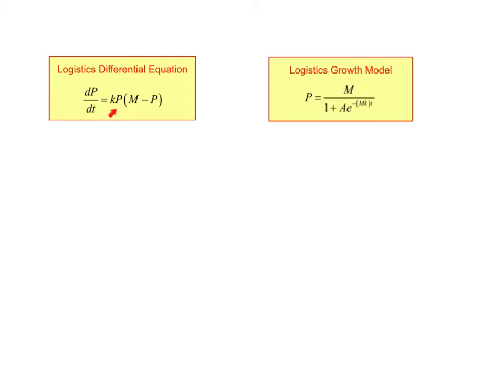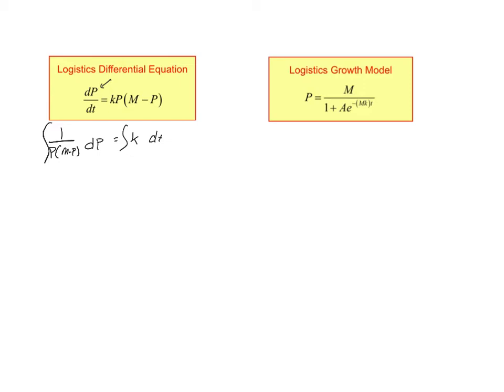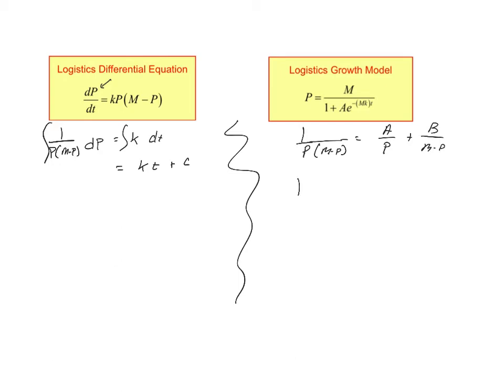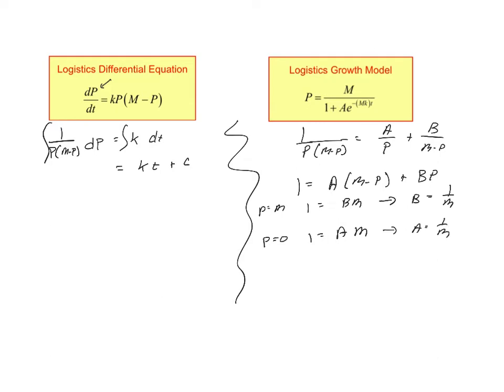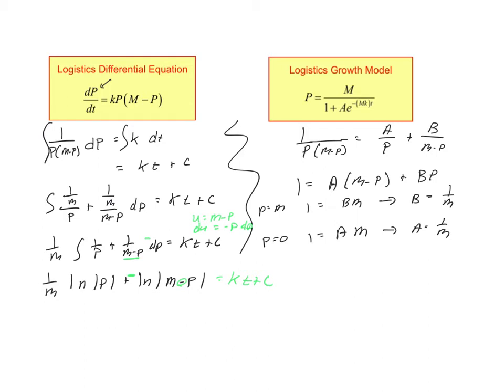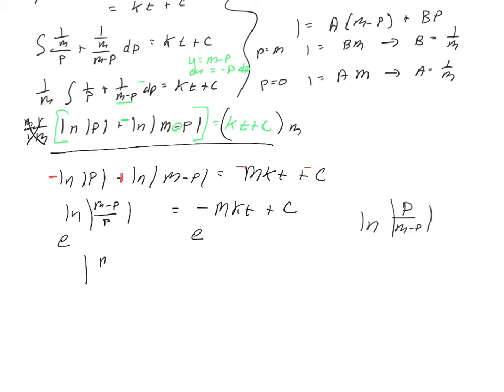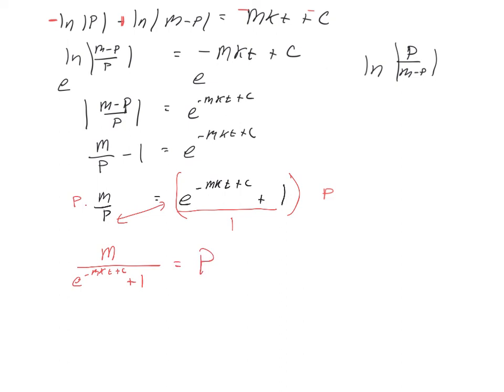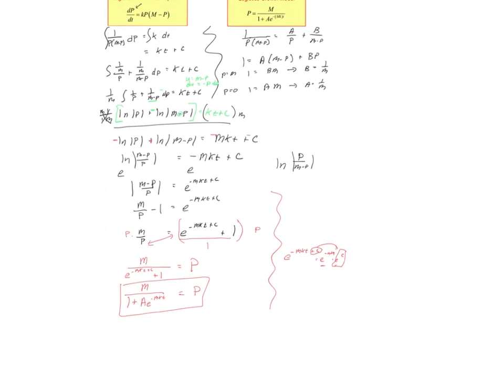Calculus_Ch 8.5_Partial fraction proof of Logistic Growth Model